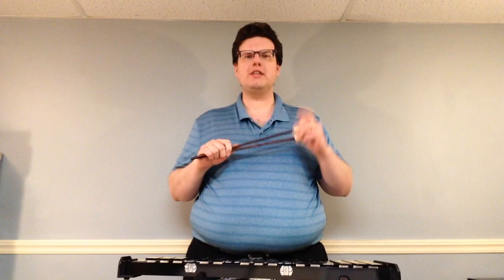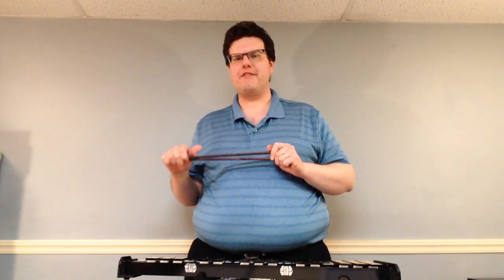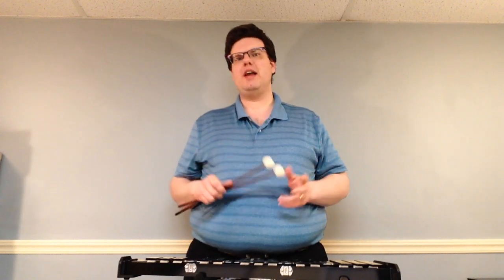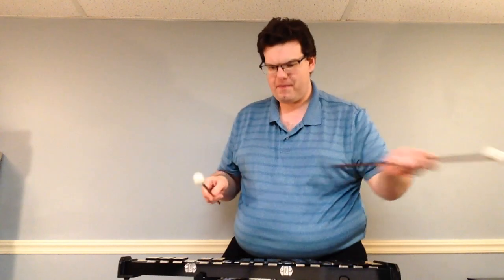Percussion 14 Bells Black/Gold Belt EE 90-106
Looking at Essential Elements for Drums 90-106.  Part of Black and Gold Belt for Band Karate.